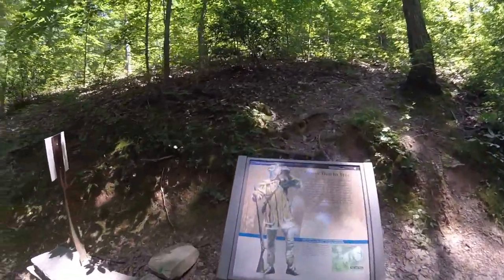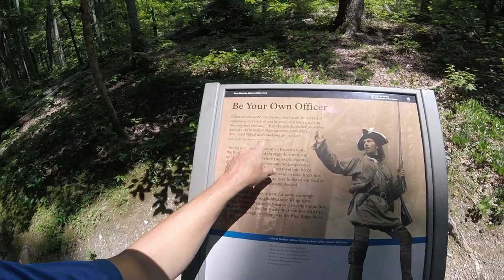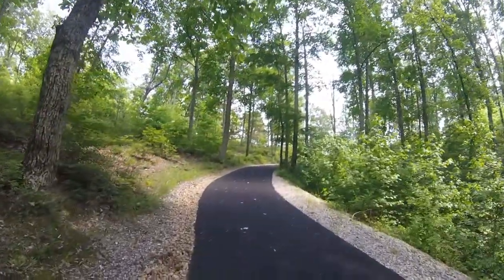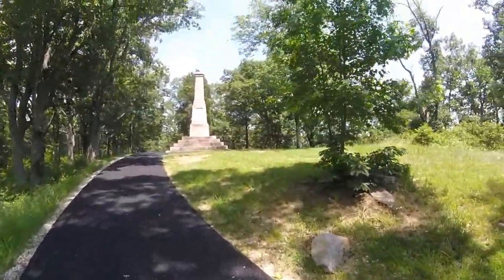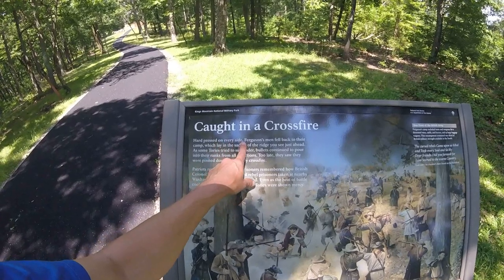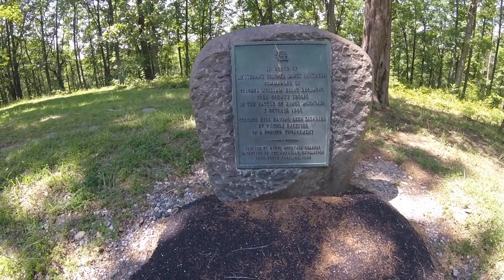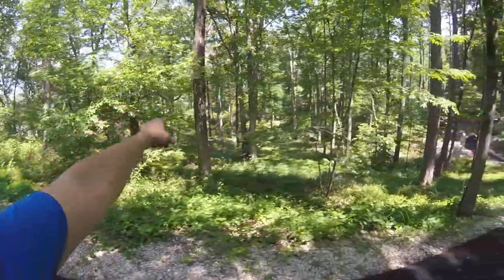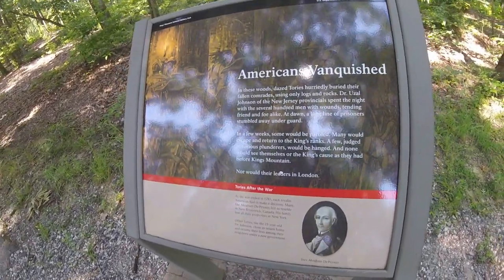kings Mountain Battle Ground Civil War Trail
Walking the trail where the major War happened in North Carolina